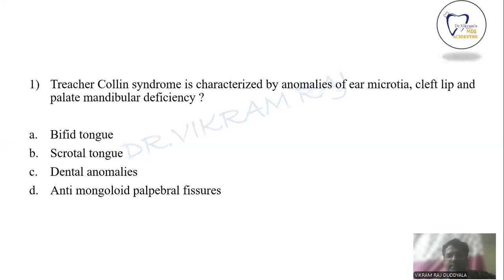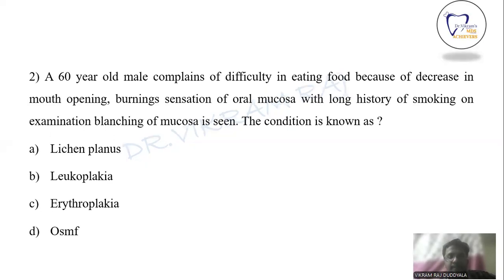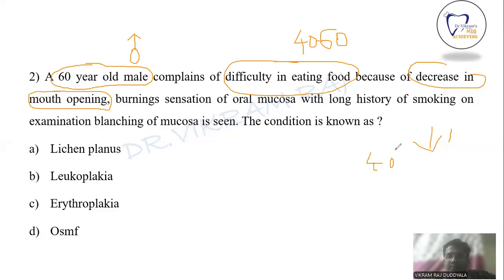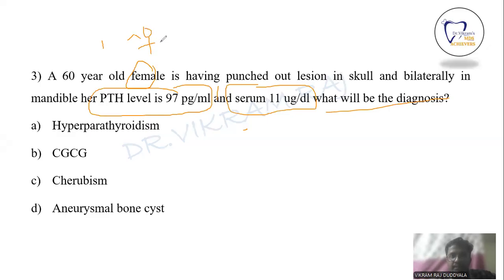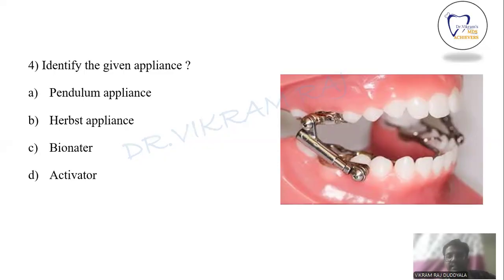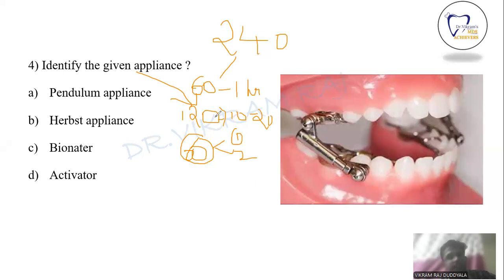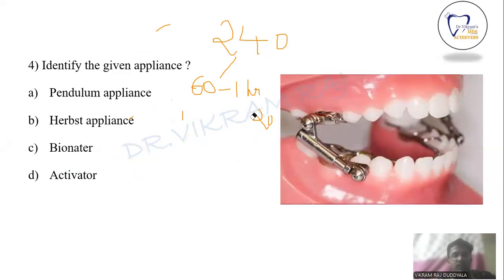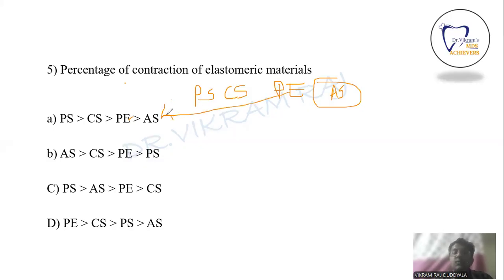HOW TO ANALYSE QUESTIONS AND MAXIMISE MARKS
In this video we will be discussing about how to analyze the questions and not getting anxious during exam Time